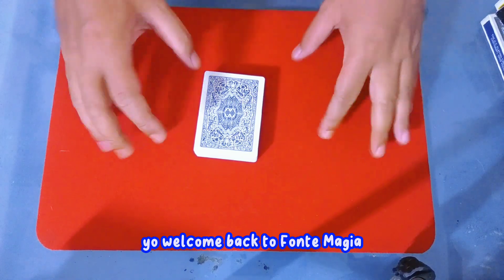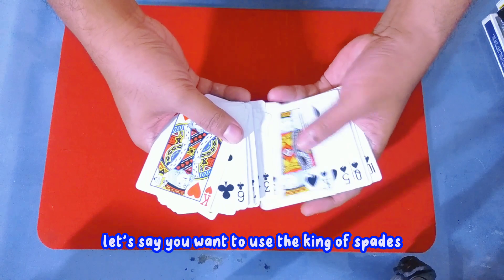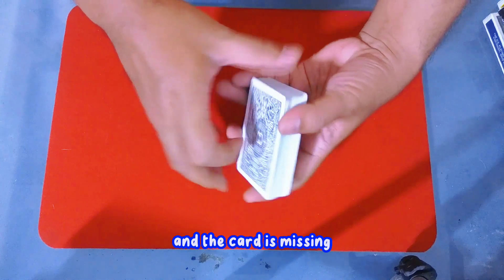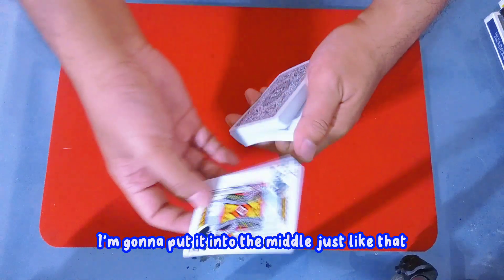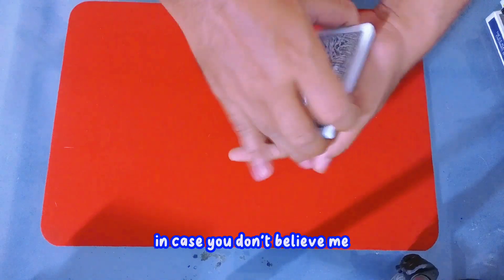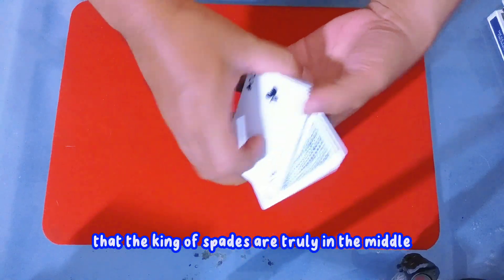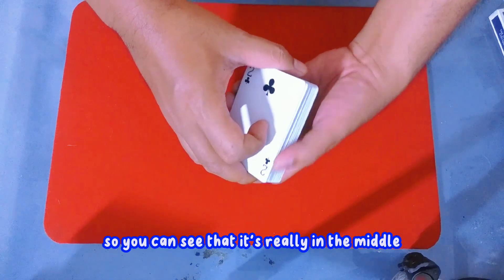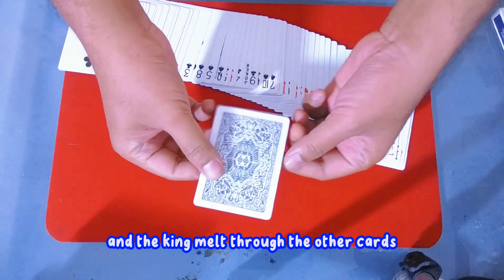MELT THRU EASY CARD TRICKS